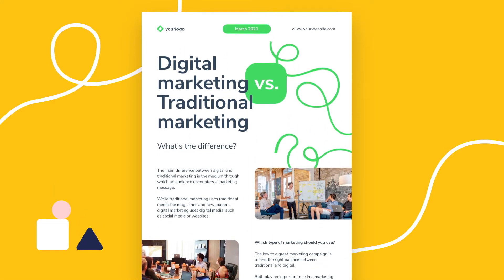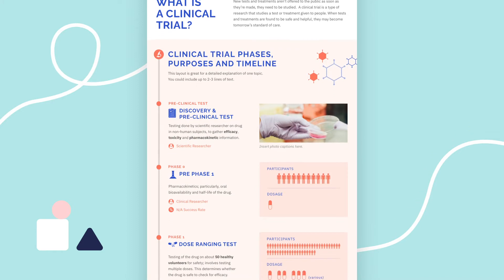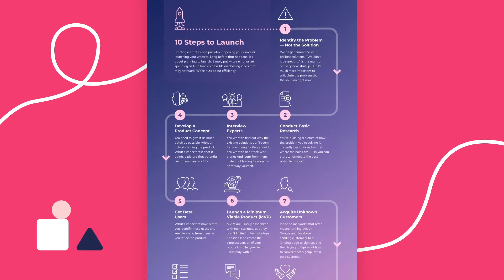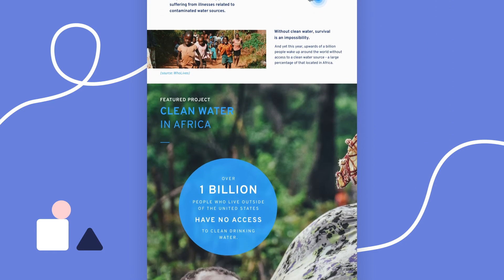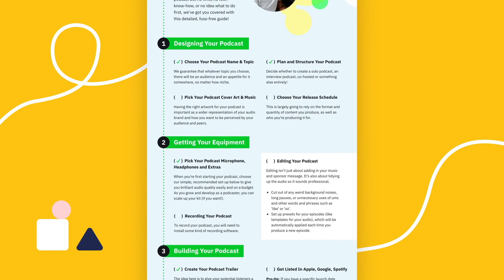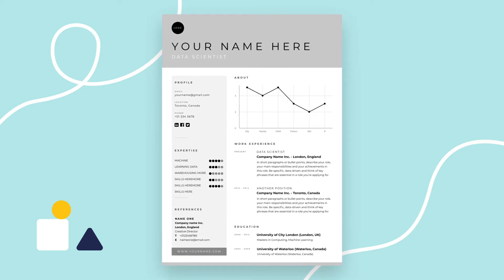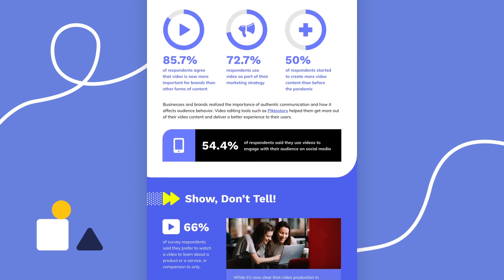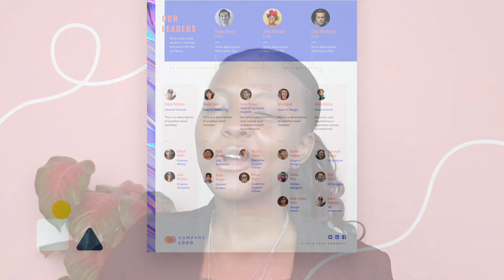10 Professional Infographic Templates to Customize and Make Your Own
In this video, we will show you ten free infographic templates.

Well-designed infographics help you grab your audience's attention, convey more information in less time, and improve the effectiveness of your communication.

For this video, we have selected infographic templates created in Piktochart.

Here is what makes infographic templates from Piktochart unique:

✅ Piktochart infographics are based on the actual content, which is more relevant and easier to work with. You can see based on an example how to arrange your content and data.
✅ Piktochart infographics offer more layout options to choose from than other templates out there.

00:00:00​ - Intro
00:01:21 - Comparison infographic template
00:02:03 - Health infographic template
00:02:48 - Timeline infographic template
00:03:24 - Informational infographic template
00:04:01 - Process infographic template
00:04:33 - List infographic template
00:05:09 - Infographic resume template
00:05:52 - Survey results infographic template
00:06:15 - Data visualization Infographic template
00:06:45 - Business infographic template
00:07:17 - Free infographic templates from Piktochart

🔎  FREE INFOGRAPHIC TEMPLATES

Find all of the free infographic templates shown in this video plus hundreds more

⏭️ NEXT STEPS

Piktochart is an online infographic maker.

It's the only tool you need to create an effective infographic in under 30 minutes.

Start with a template designed by experts. Quickly get to a professionally-looking infographic that will help you engage with your audience and drive the results you are looking for.